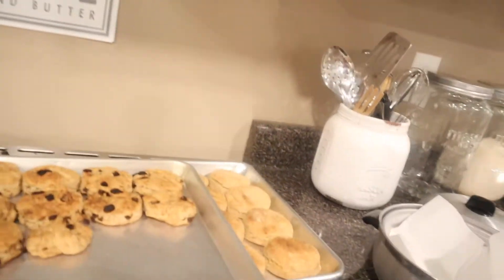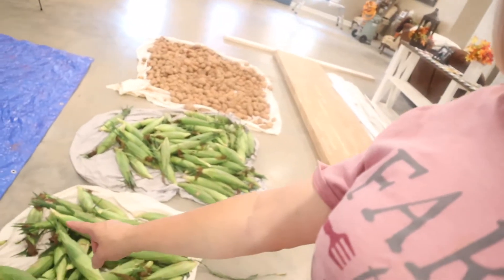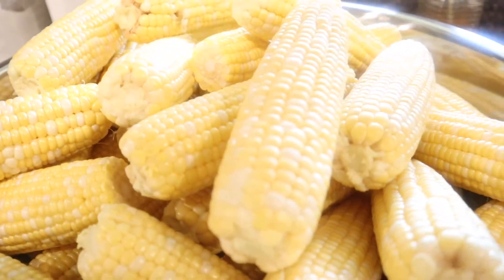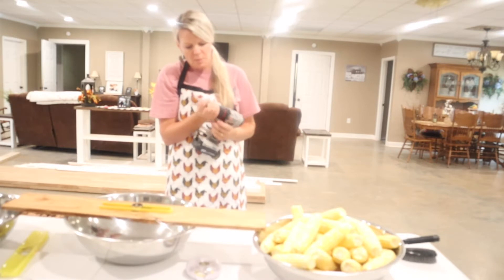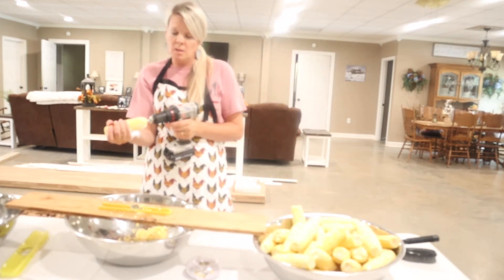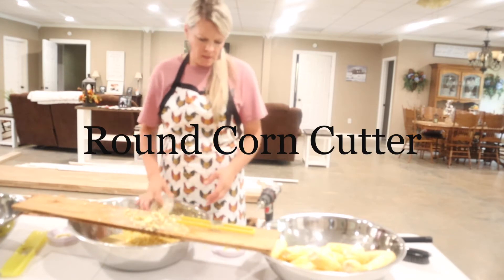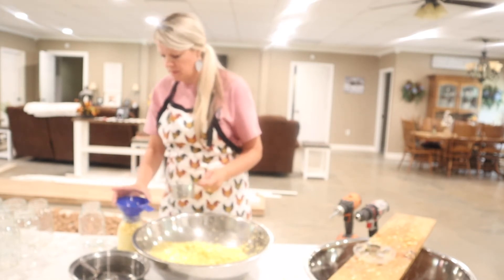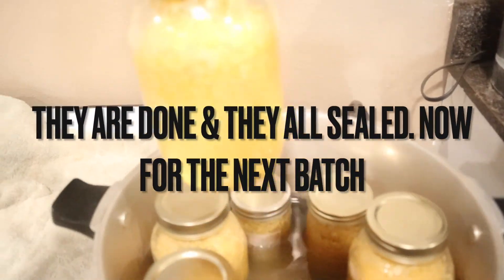Canning corn the quick way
The video will show you tips and tricks on preparing and canning corn